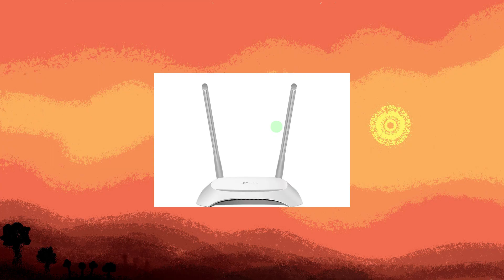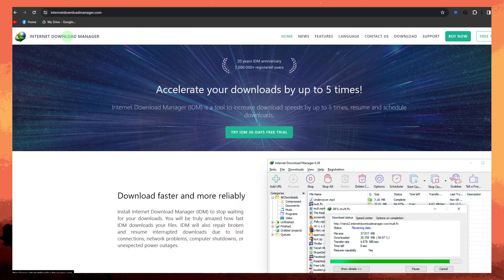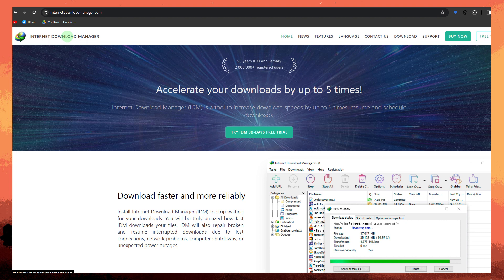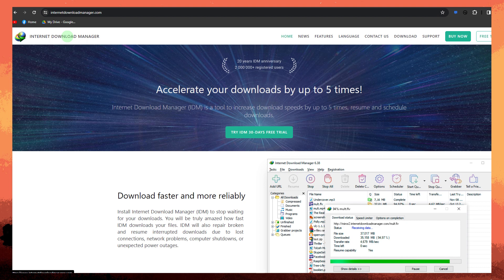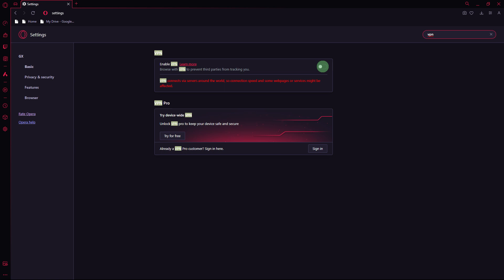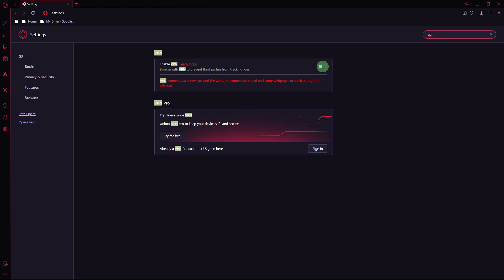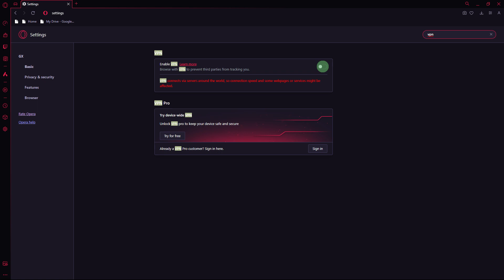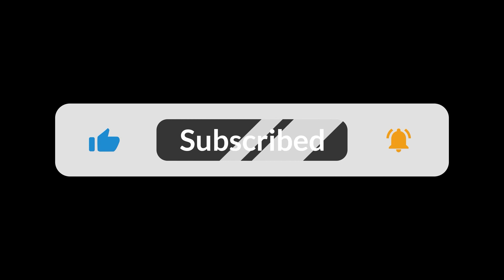How To Speed Up Opera GX Download Speed (Best Practices)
This video will teach you how to speed up Opera GX download speed. Use these recommendations to improve the download speed while using the Opera GX browser.